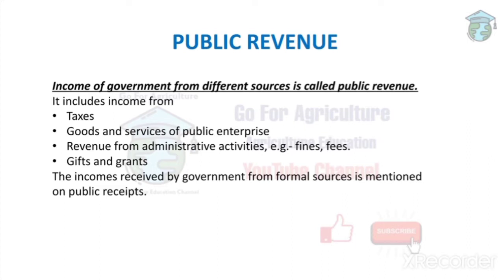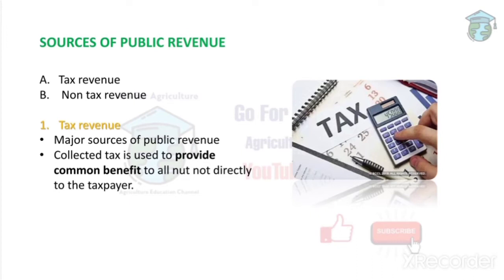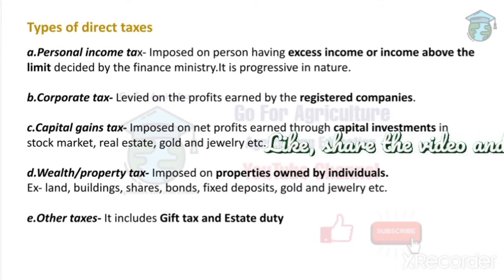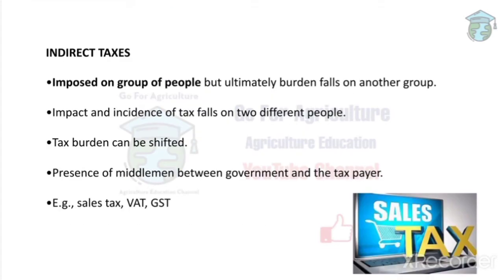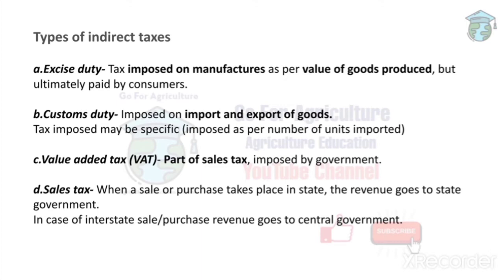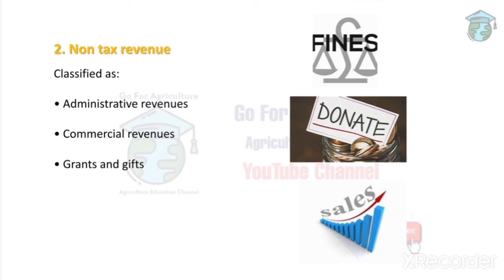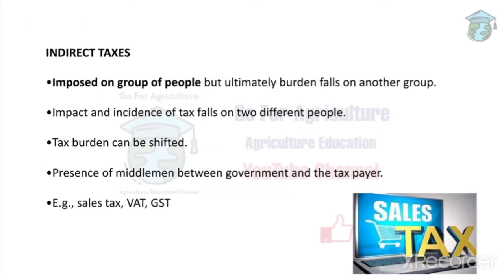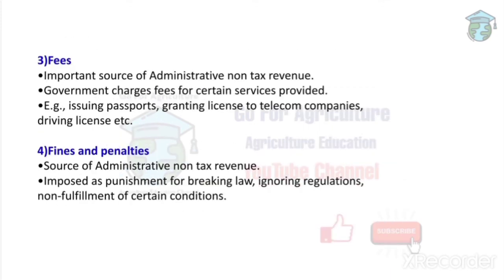PUBLIC REVENUE • Lec 17 • Go For Agriculture Education